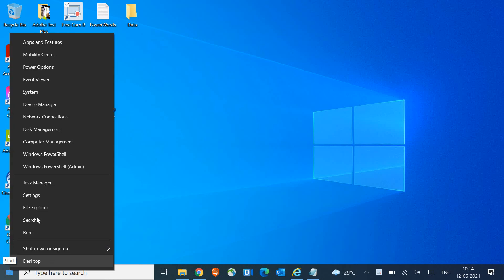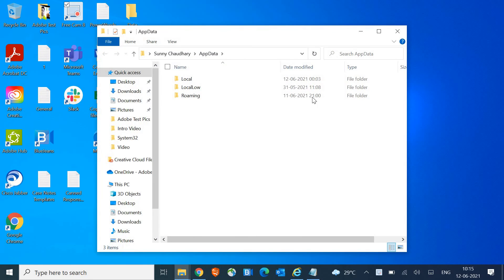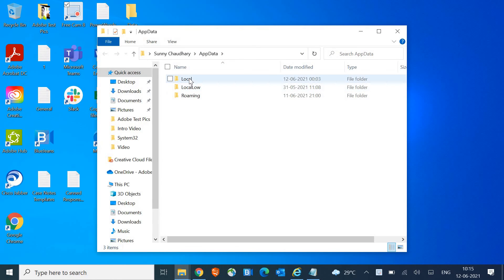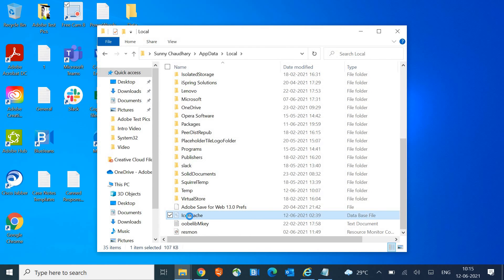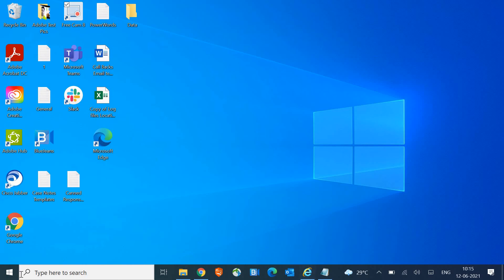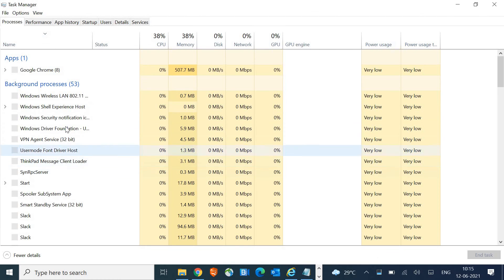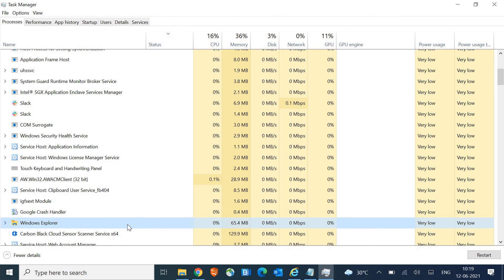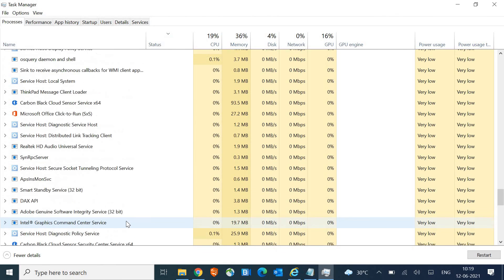How to Fix Blank White Desktop Shortcut Icons in Windows 10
How to Fix Blank White Desktop Shortcut Icons in Windows 10. In This tutorial learn how to fix blank icons in windows 10 or fix corrupted icons and shortcuts in windows 10. Blank icons windows 10 taskbar easy fix by 2 simple steps. Blank icons Windows 10 is a common problem.